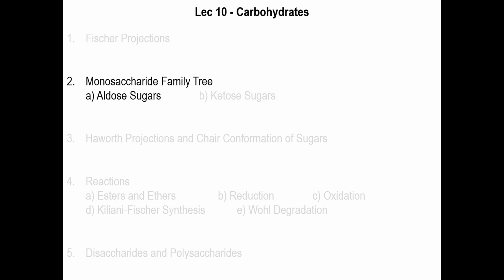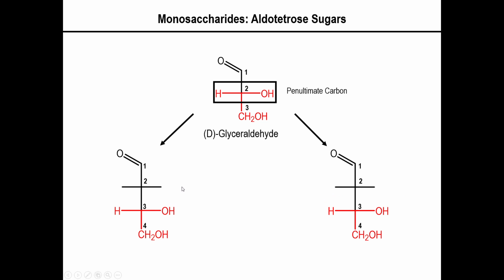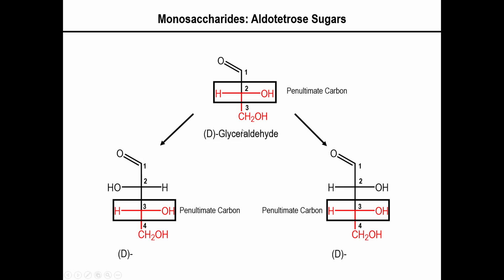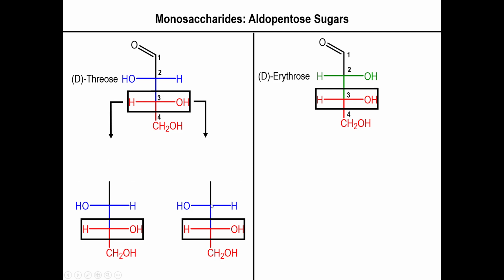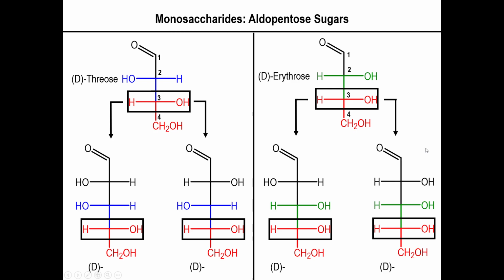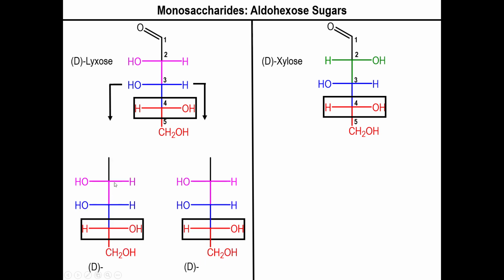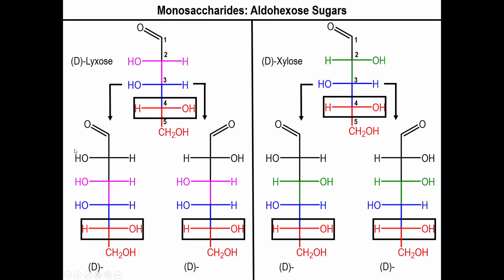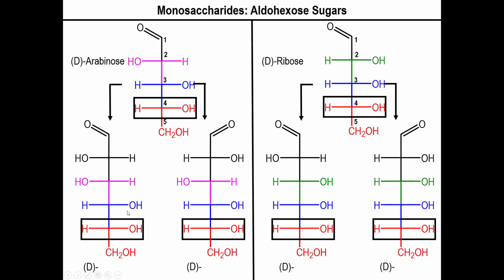Lec10 - Aldose Sugars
In this video we derive all other twelve aldose sugars, which derive from (D)-glyceraldehyde. In total, there are two tetroaldose, four pentoaldose, and eight hexoaldose sugars.